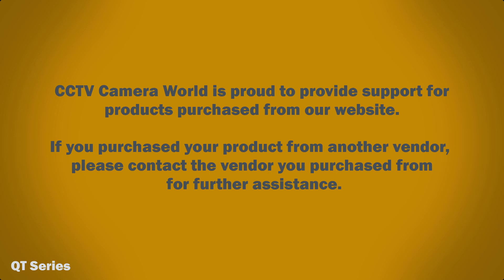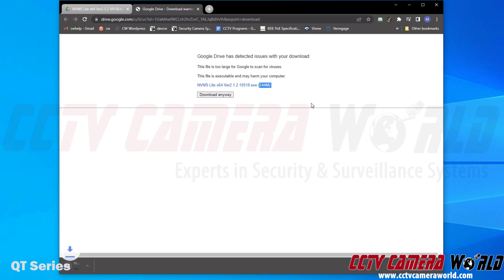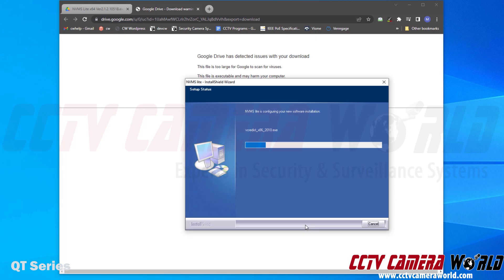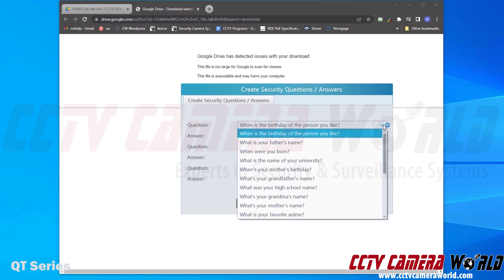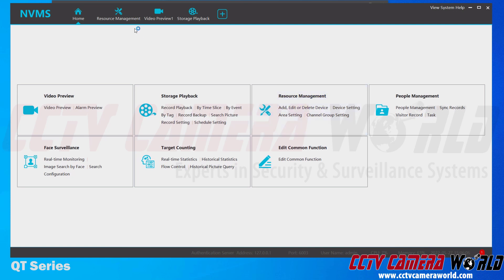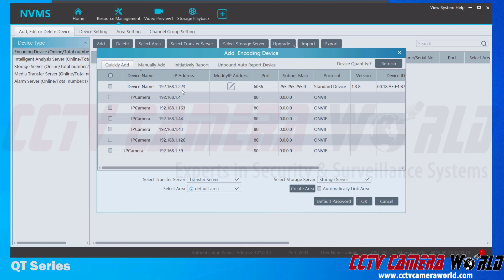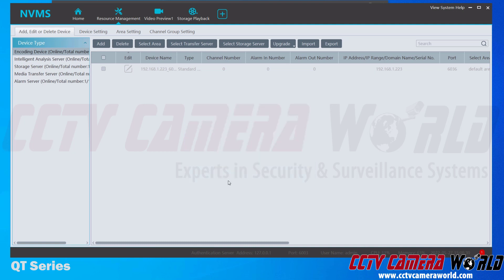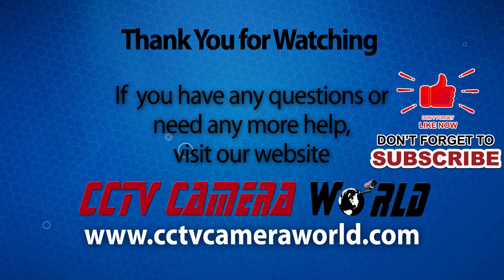How to install NVMS on Windows and Add a DVR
The QT Series from CCTV Camera World includes a robust client software available by download to live view, playback recorded video, and manage a DVR or NVR from a Windows PC. Learn how to download, install the software, and add a DVR to it by watching the video.

The software is only available to our customers by request with a valid order number.